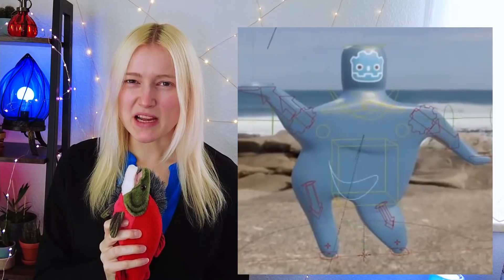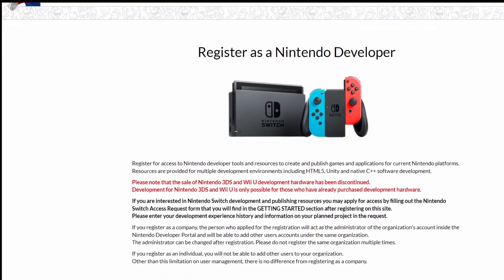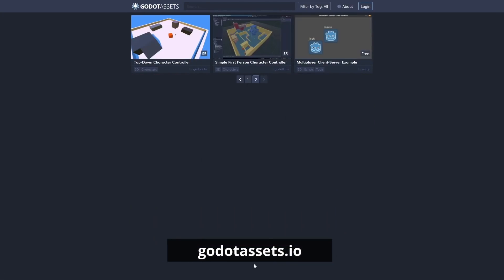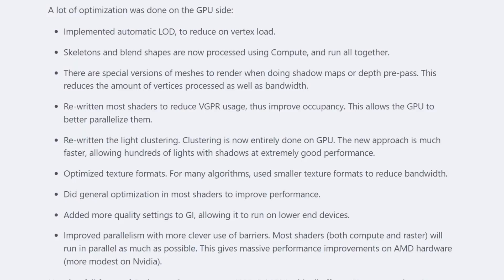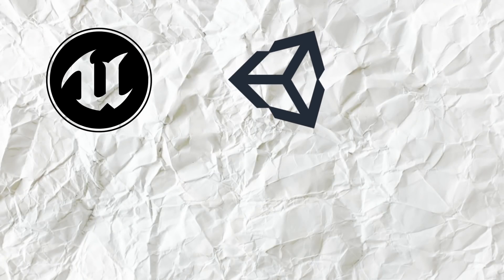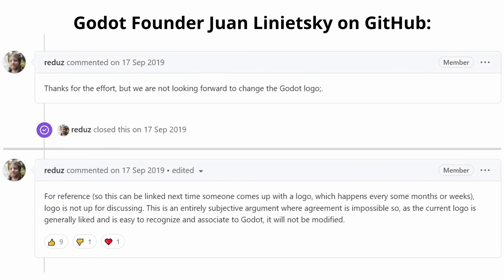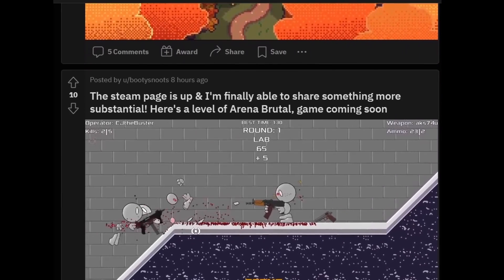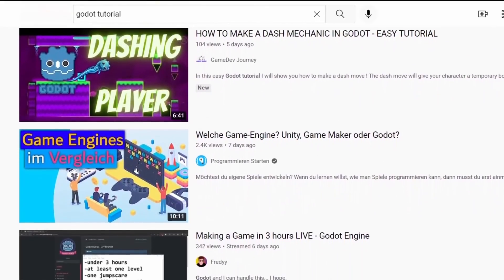Why You Should Not Use Godot: 5 Reasons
So a few months back we made a video about Godot’s strengths and why we would recommend it to game devs! This time, we want to talk about weaknesses of the engine and what might speak against using it for making your game.

~ Other links ~
2021 April Fools article: